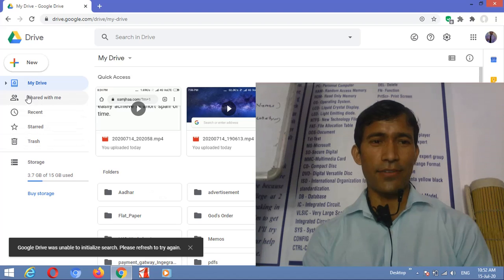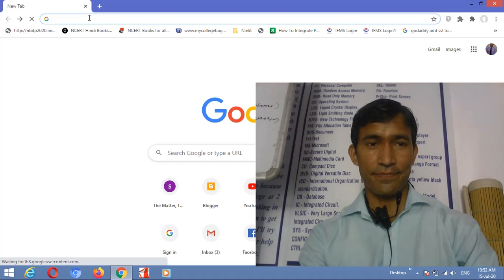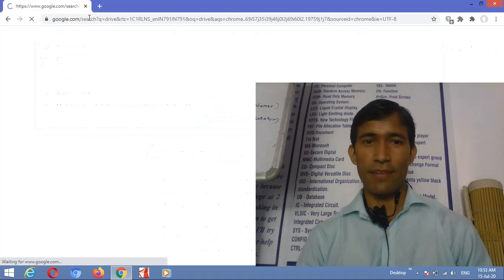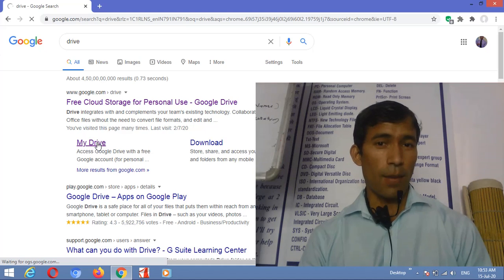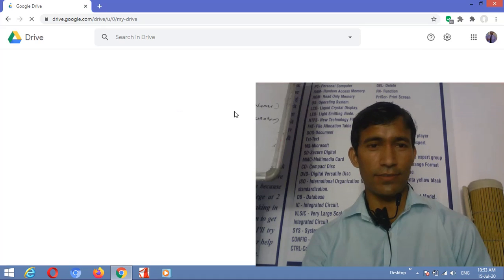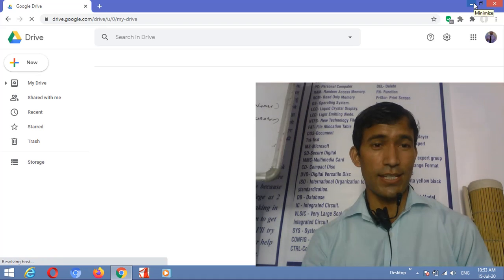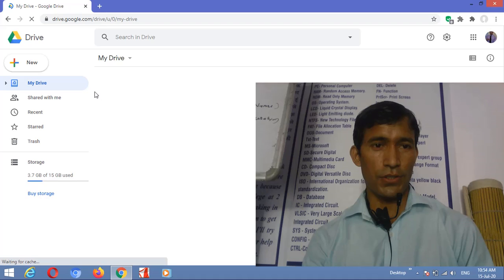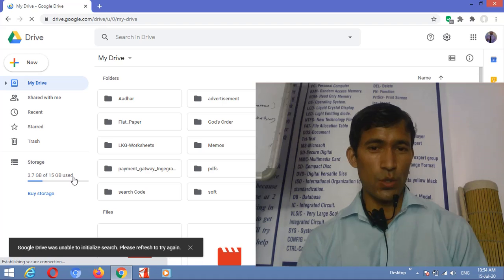What is google drive?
Google Drive is a free storage that every google user could enjoy and can manipulate it in a variety of data types of storage compatibility.

Either you have a smartphone or a computer system both of them have google drive accessible.

You need a google account to access it.

You get 15 GB of free data storage and buy more is you need it.

Every Google user can avail google drive service free.

Signup with google account or Gmail account, or both of them.

It's really reliable.